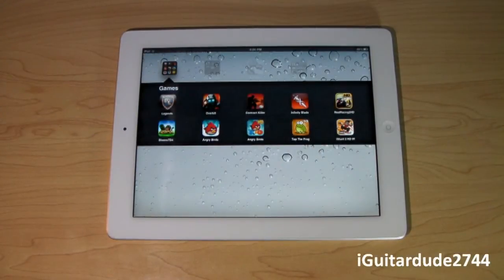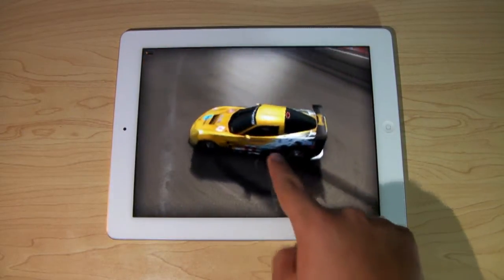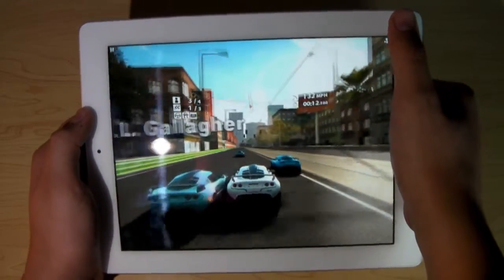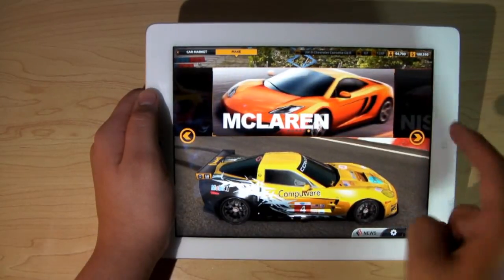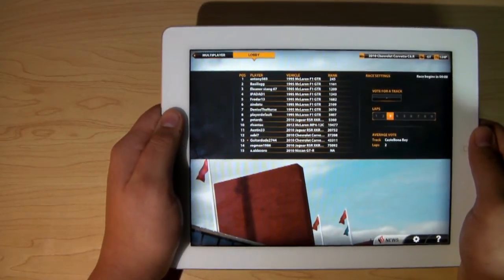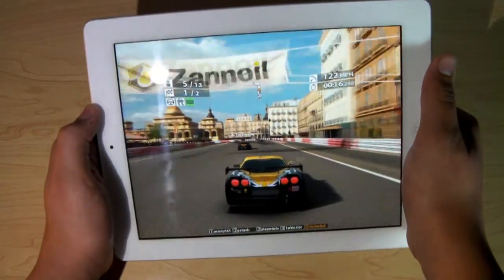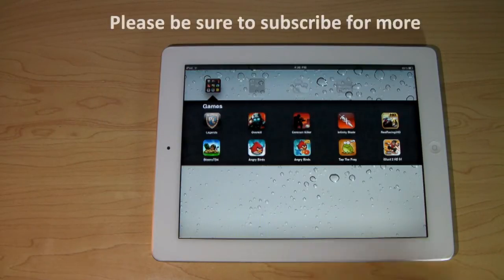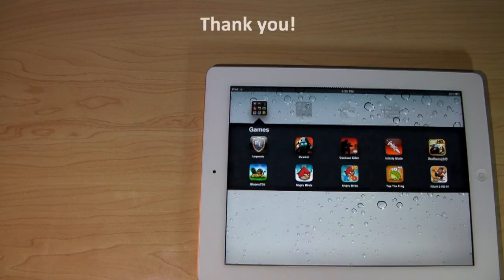Real Racing 2 HD App Review - iPad 2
My app review over Real Racing 2 HD for the iPad and iPad 2.
Real Racing 2 has amazing graphics and awesome online game play. I really love this application because, you are able to drive cards in HD and you are also able to race against people around the world.